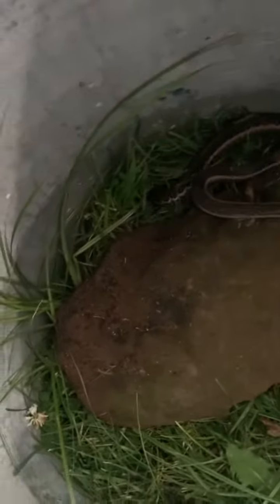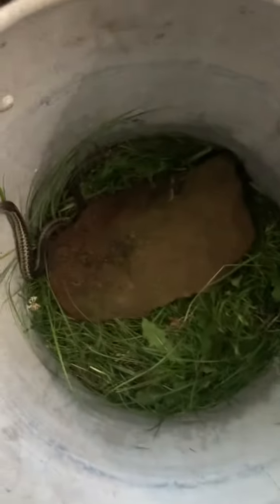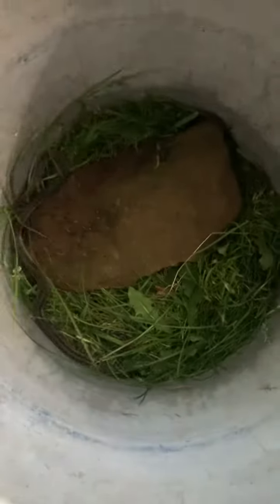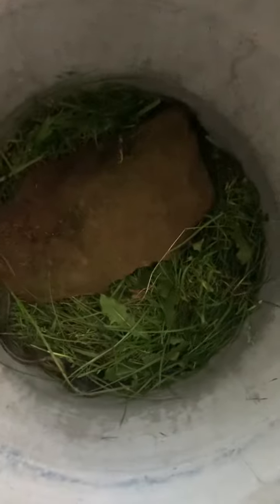We found a Gardiner￼ ￼snake￼